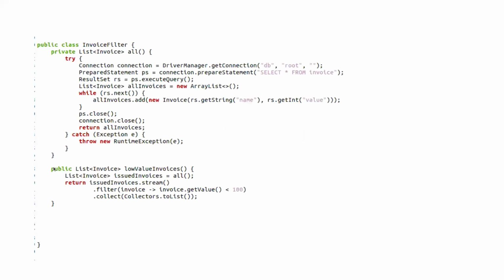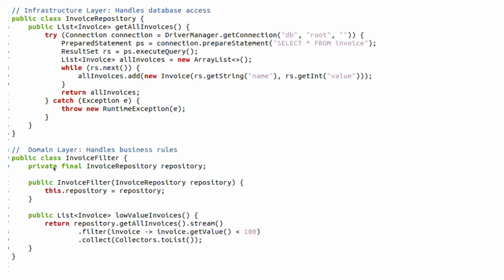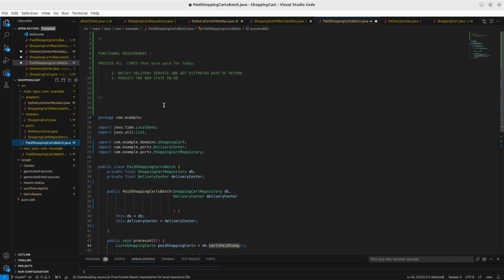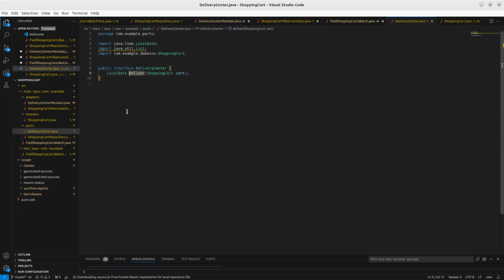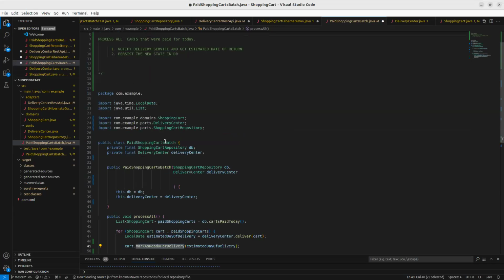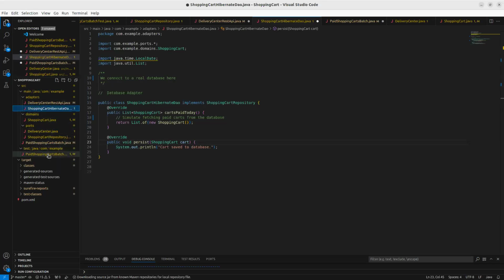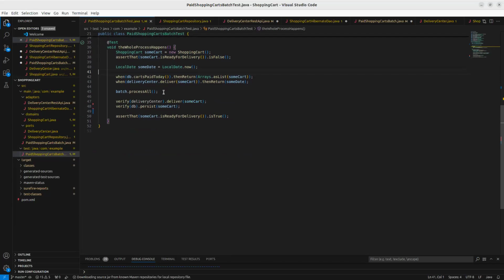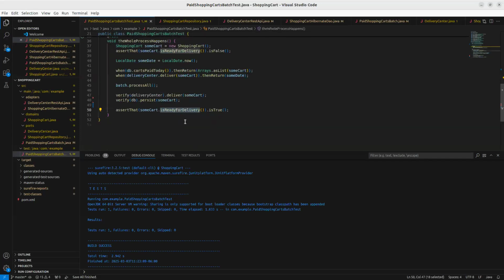Design for testability